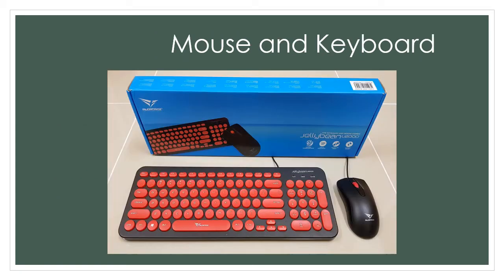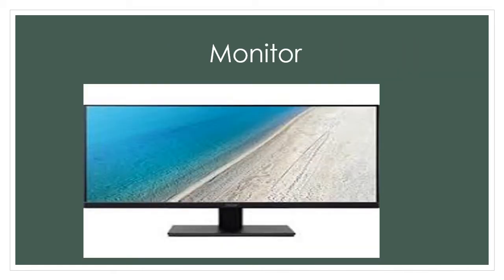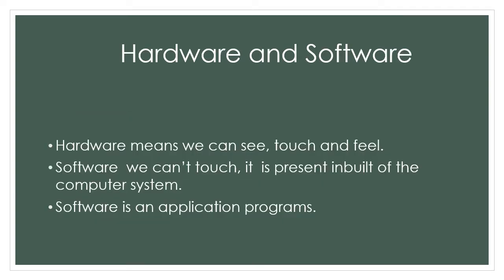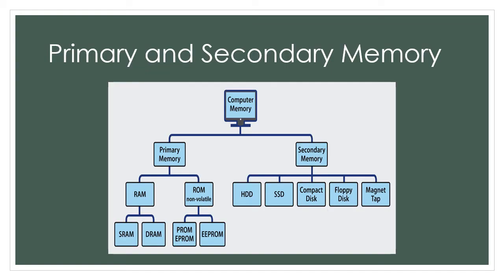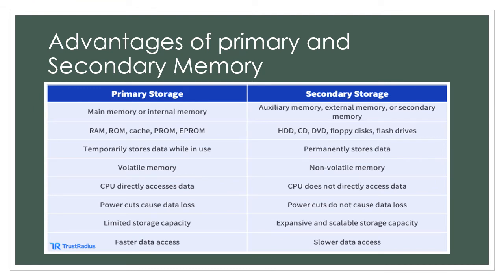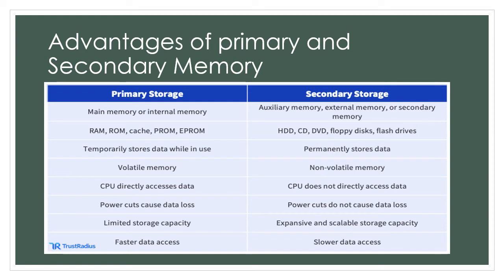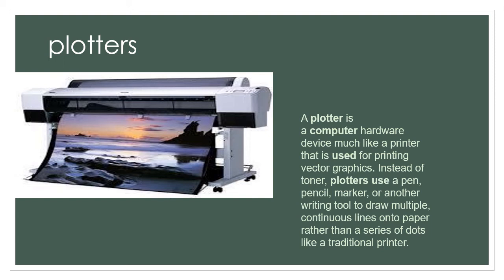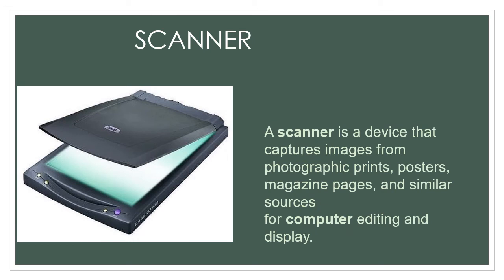Information technology of class IX. Basic ICT Skills.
in this video , children will be learning the basic information about